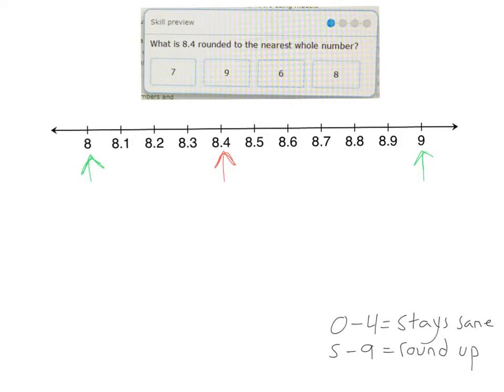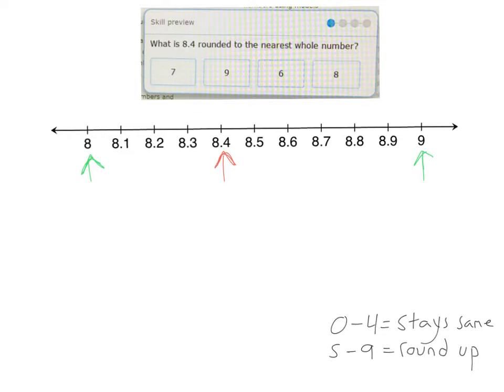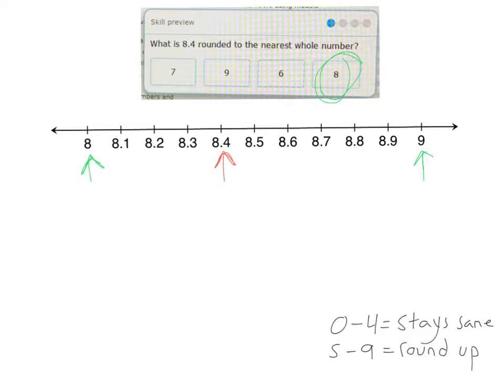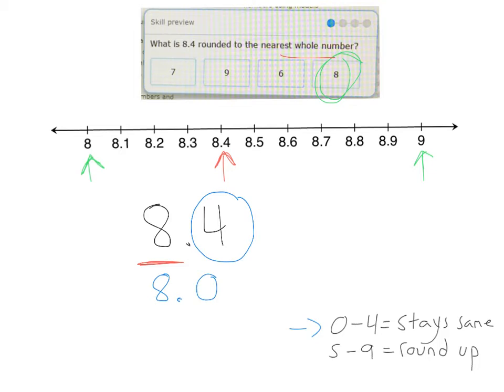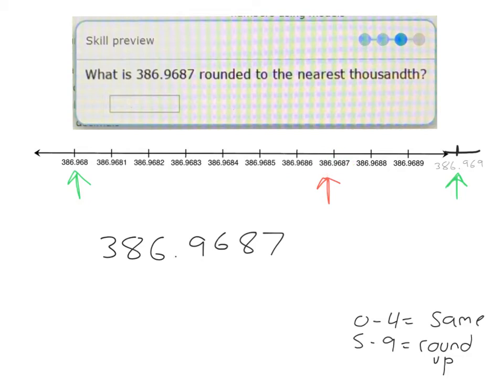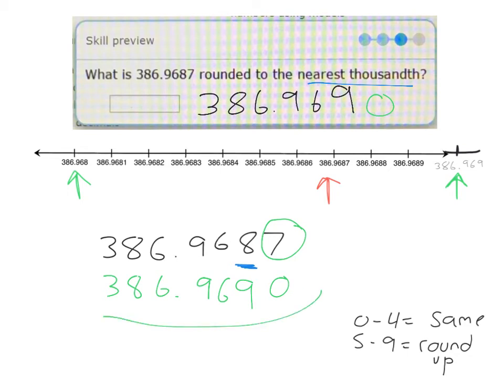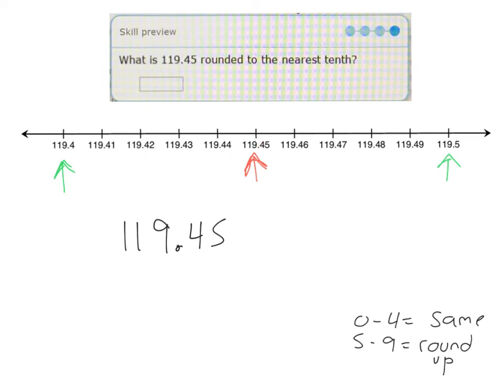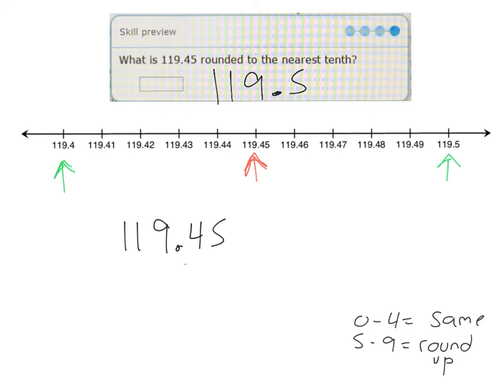Rounding with Decimals